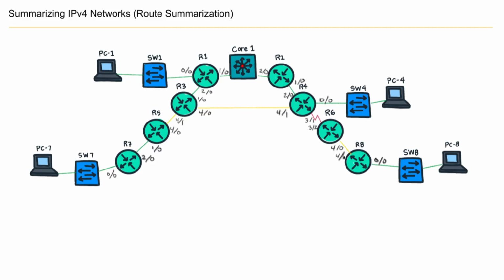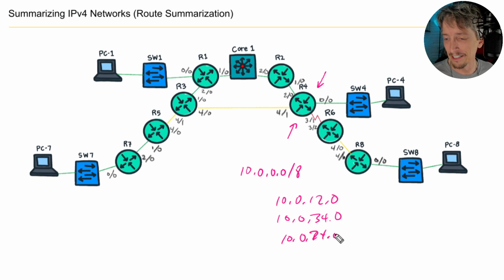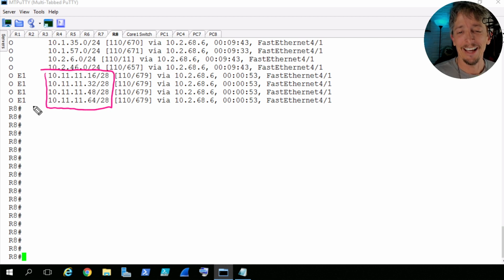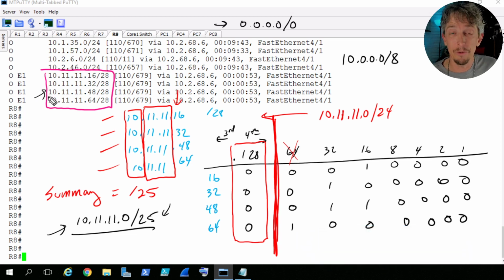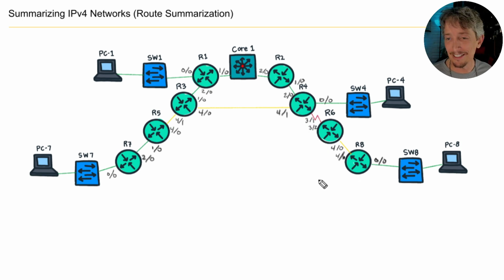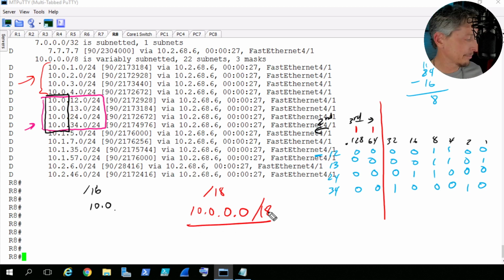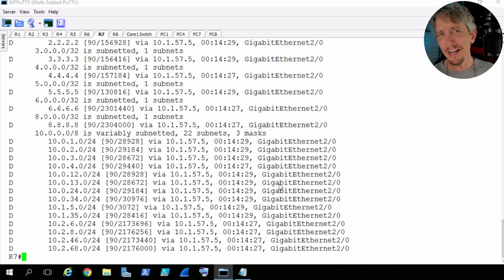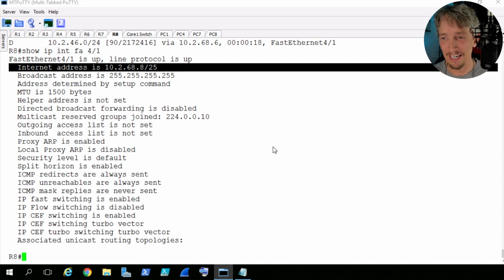Subnet Saturday #10 : Route Summarization | Cisco CCNA 200-301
Summarizing IPv4 Networks is an important skill that we will discuss and demonstrate in this live stream.

And…